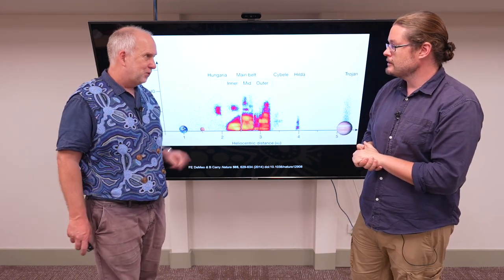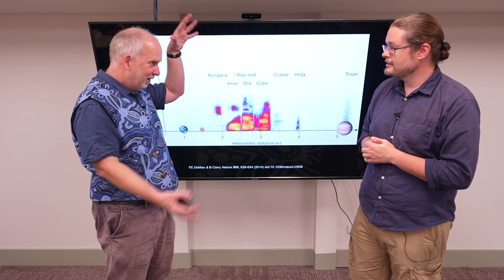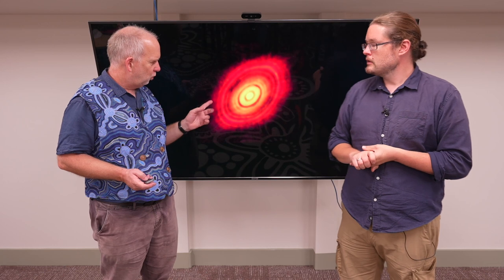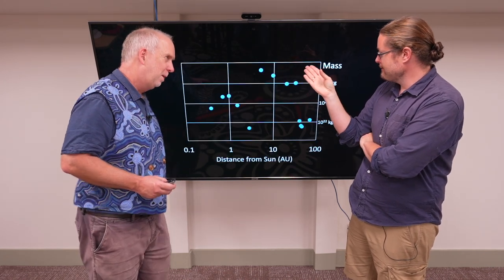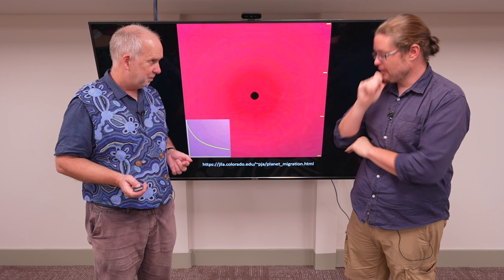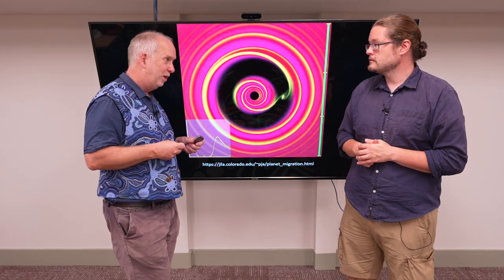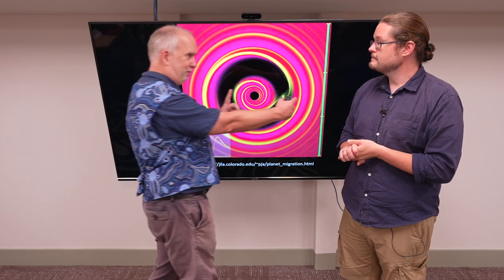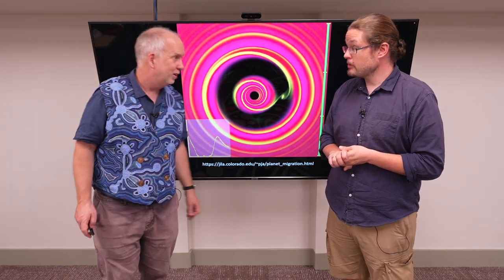Planets V6.4 Origin of Asteroids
Where do the asteroids come from, and why do they have the strange orbital properties observed?